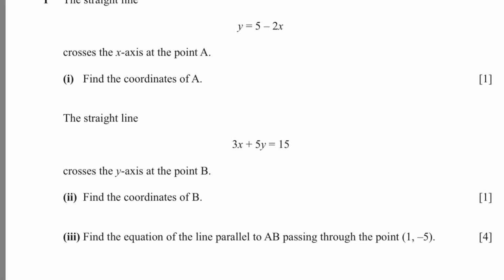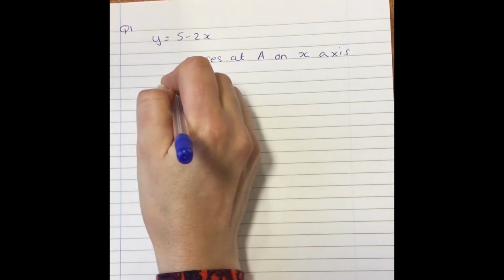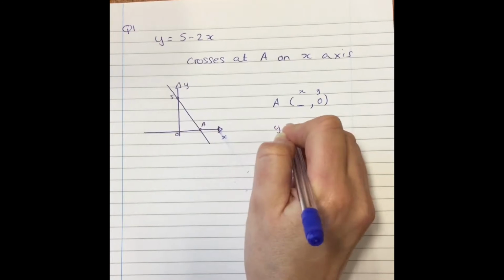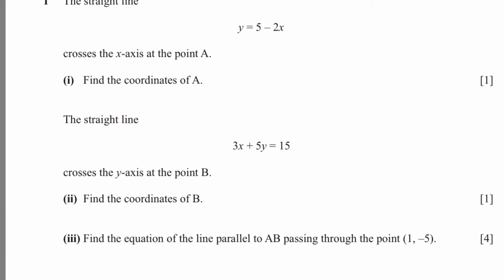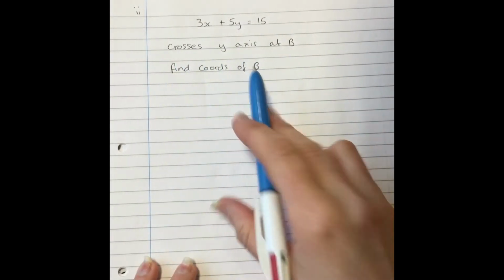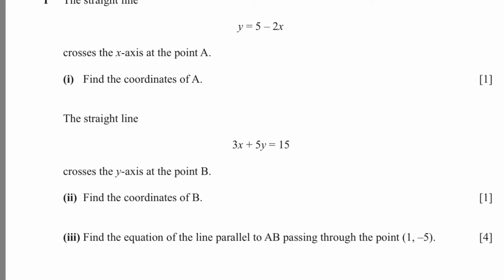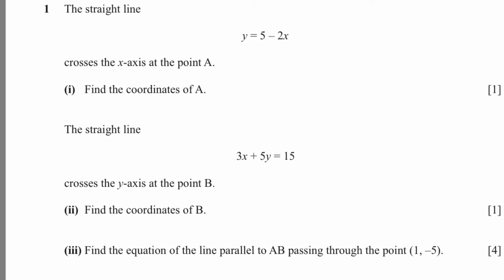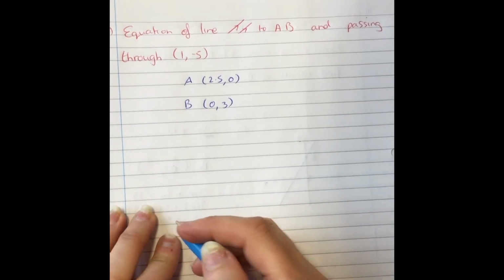C1 Coordinate Geometry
Maths Revision step by step solution for this CCEA AS Level Mathematics C1 Coordinate Geometry past paper question.